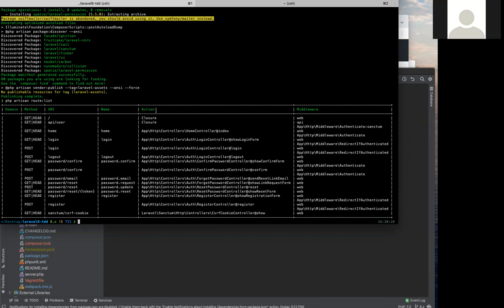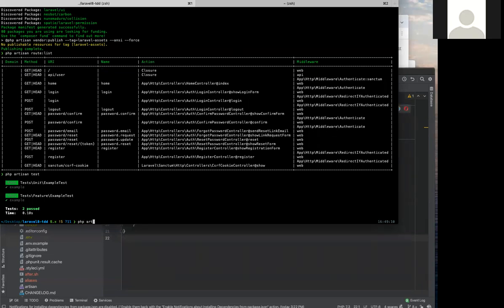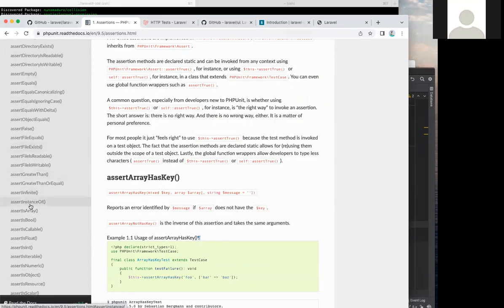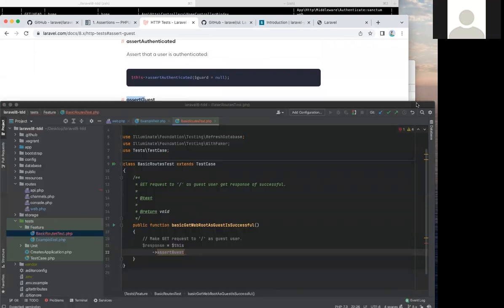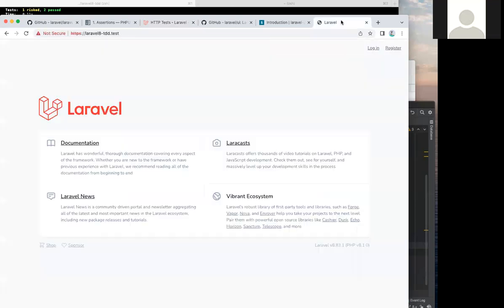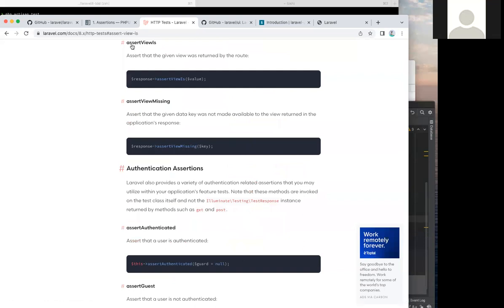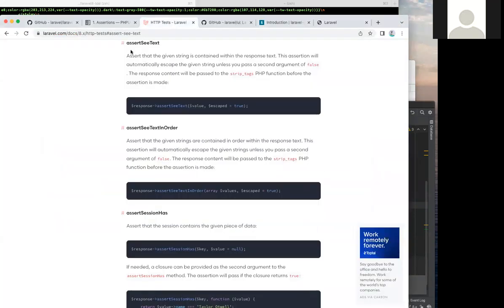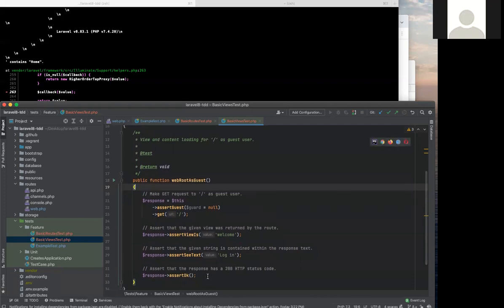Test driven development with Laravel 8 - First PHPUnit test.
We are adding two new PHPUnit tests to our Laravel 8 web application for testing the web root for guest users.